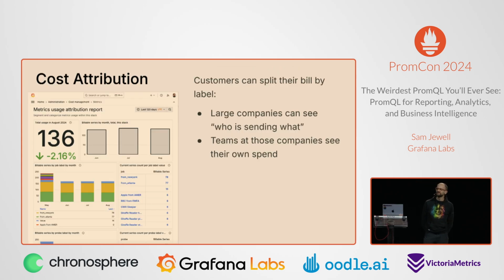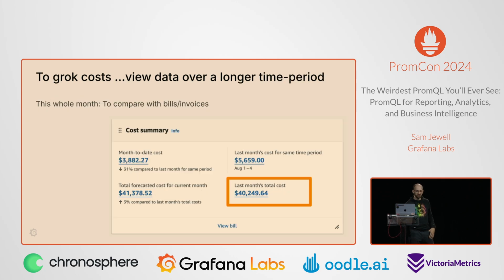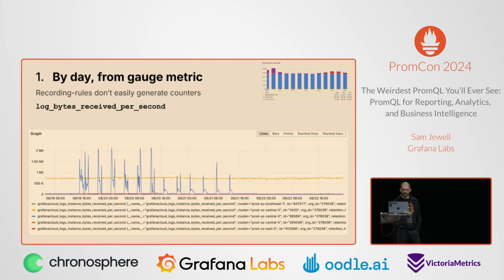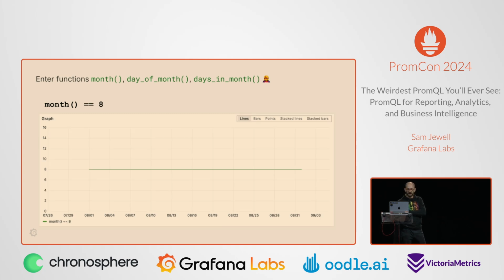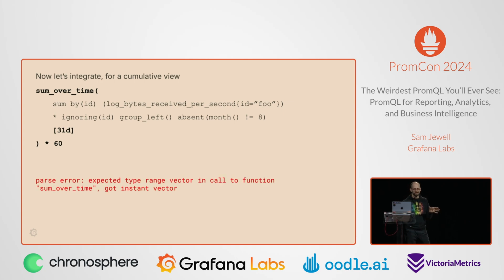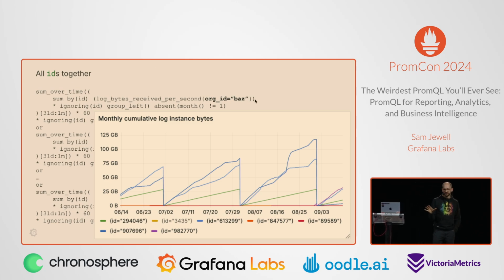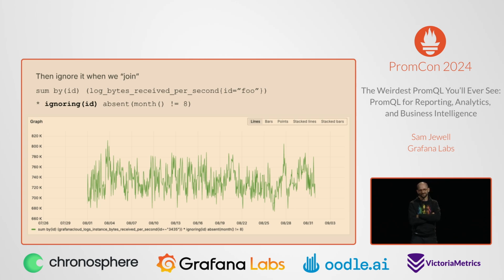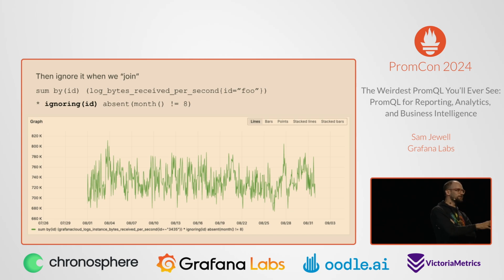PromCon 2024 - The Weirdest PromQL You’ll Ever See: PromQL for Reporting, Analytics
Prometheus is fantastic at managing high-frequency data. But what if you have an analytics use case? Sometimes we just want to lower the frequency; to see daily, weekly or monthly data and find long-term trends or growth rates.

We might want to consider any of these use cases per day, week, or month, such as:

* Activity: requests or transactions
* Usage or consumption for billing or auditing
* Count of events: alerts or incidents, for example.

Why use Prometheus rather than more traditional analytics tools for this? By querying Prometheus directly we can avoid creating/maintaining a data-pipelines, avoid data exports and staleness problems, and lean on the power of the Prometheus ecosystem: For example, we can create overviews for management, plan ahead, and alert on our reports.

Yet querying Prometheus by calendar-month in particular can be surprisingly tricky. PromQL doesn’t support using 1M in subqueries because month-lengths vary.